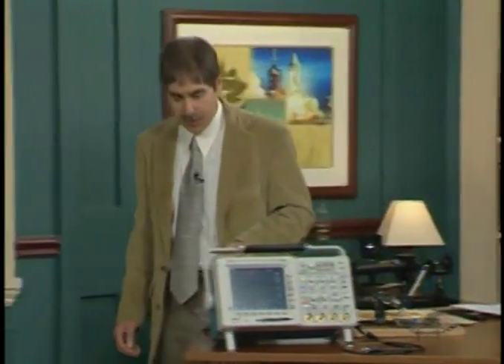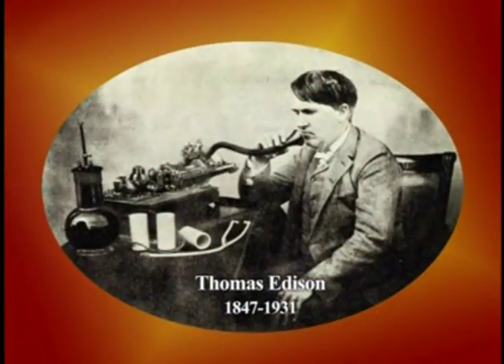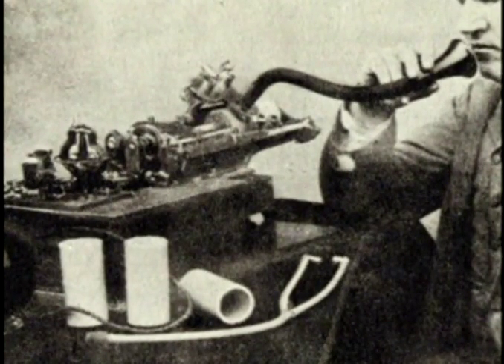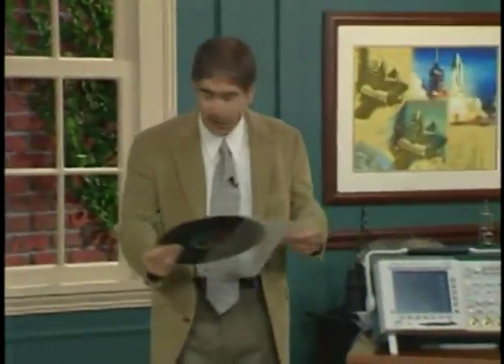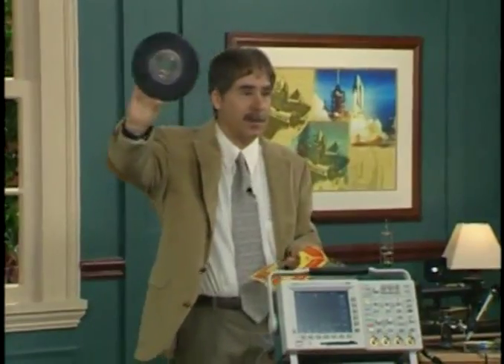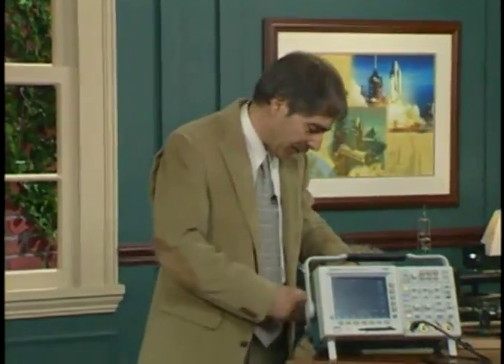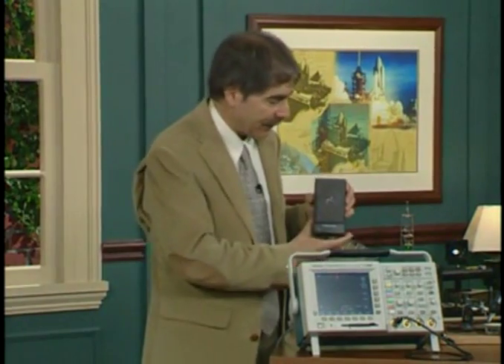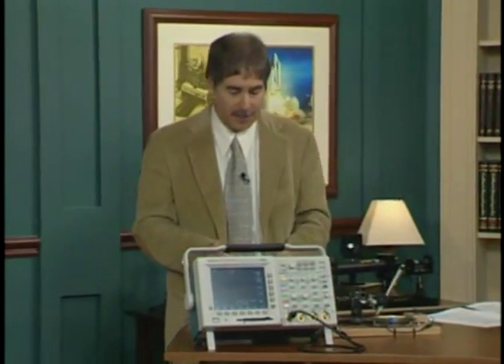Physics ~ The Amazing Disc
This lecture uses compact discs and DVDs as metaphors for the whole realm of physics, especially for the phenomena of light and sound.